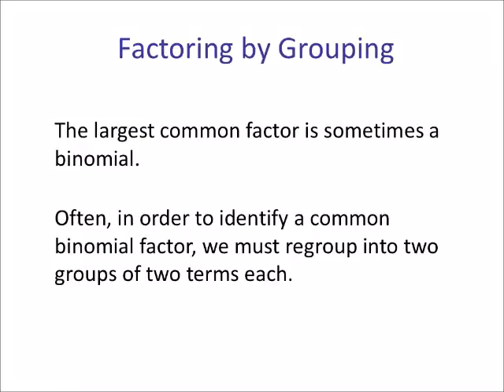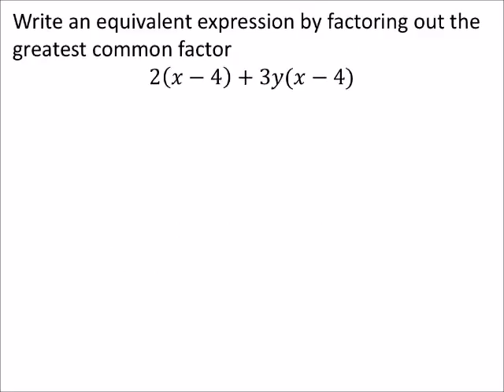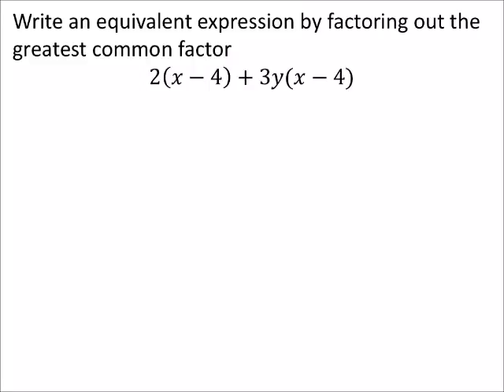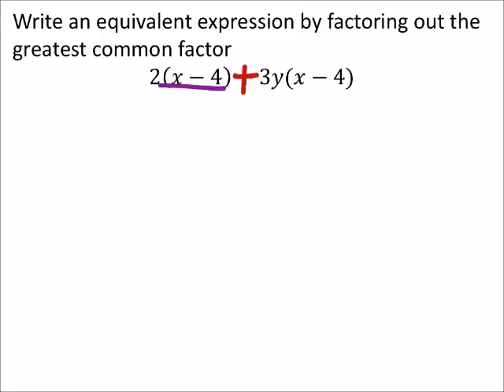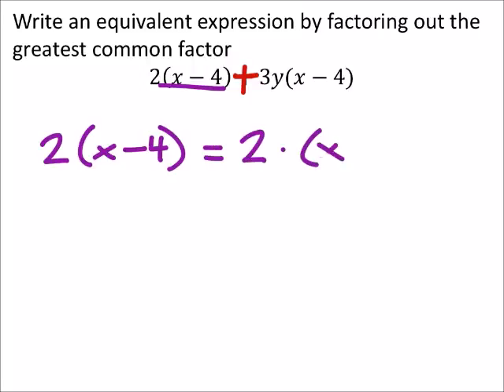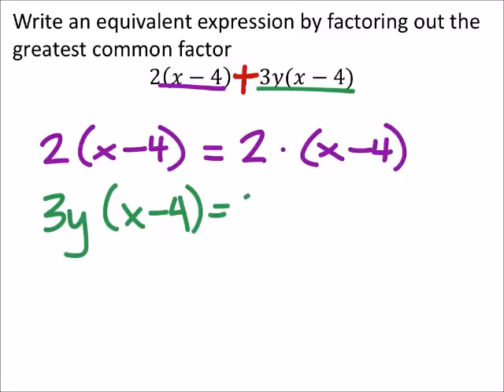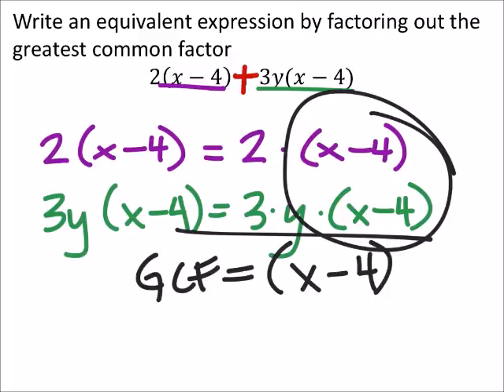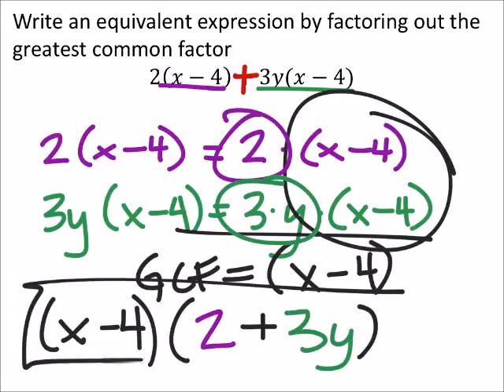Factoring By Grouping: The Basics with an Example (a MATH 1010 Problem)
The problem:
2(𝑥−4)+3𝑦(𝑥−4)

The solution:
(2+3𝑦)(𝑥−4)